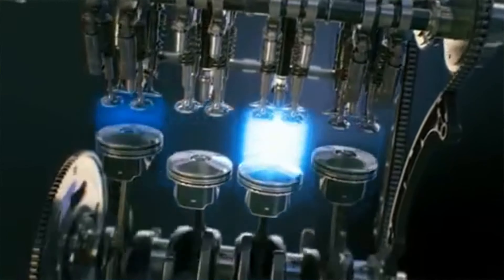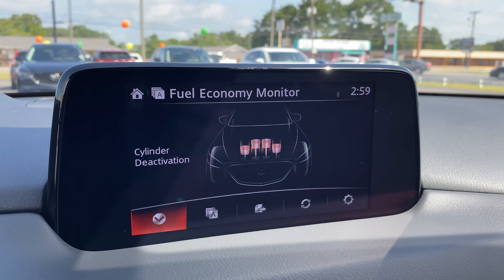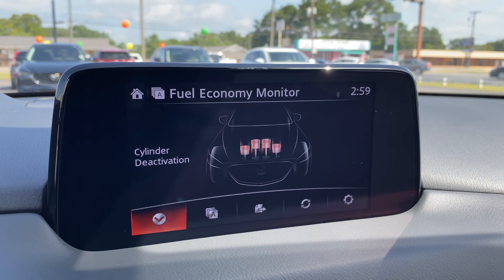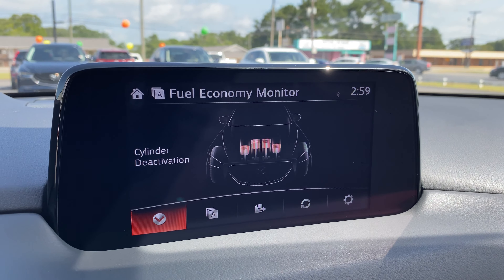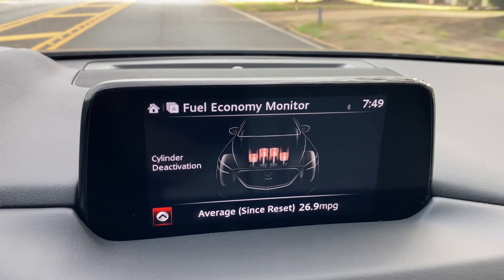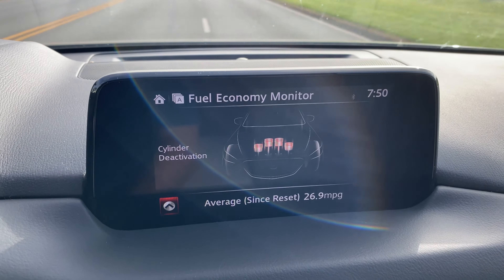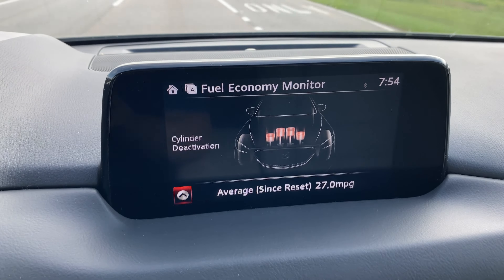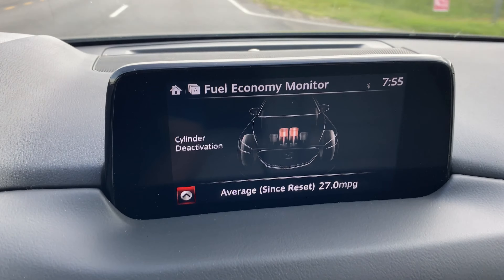Mazda CX-5 SkyActiv G Cylinder Deactivation for Better Fuel Economy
in 2018, Mazda added additional technology of cylinder deactivation to its SkyActiv G line of engines.  This technology is standard on all Mazda CX-5 vehicles and most of every other Mazda using the SkyActiv G 2.5L.  This is a seamless technology that will work behind the scenes to improve fuel economy and save money.

I've included some chapter times:
1:20 How it works
3:08 On road demonstration
10:26 On road demonstration with cruise control
13:48 Additional Fuel Statistics

The best use of cylinder deactivation is with cruise control.  The computer-controlled throttle is much more efficient at taking advantage of the light load situations and coasting on two cylinders.

1222 Rucker BLVD
Enterprise, AL 36330